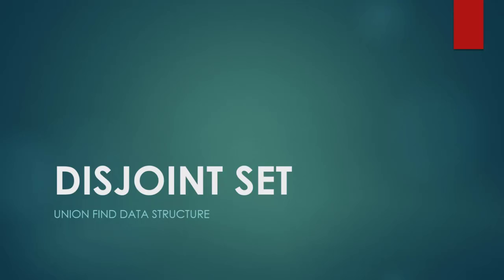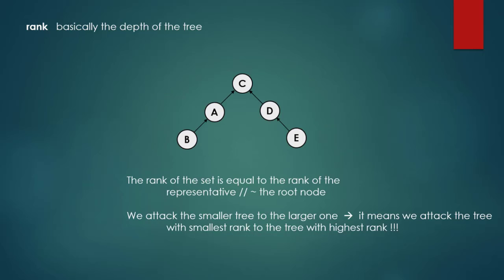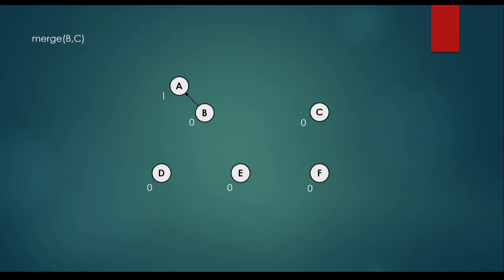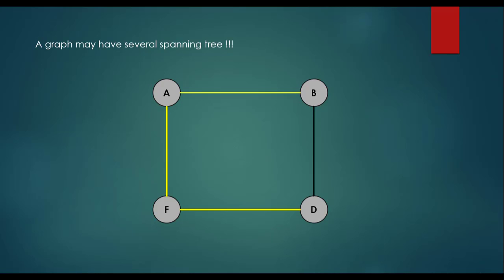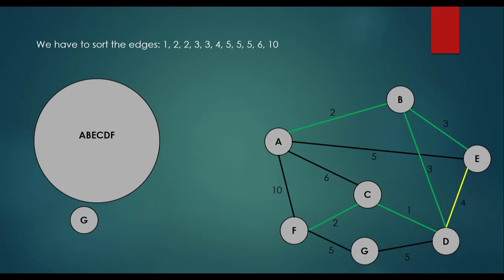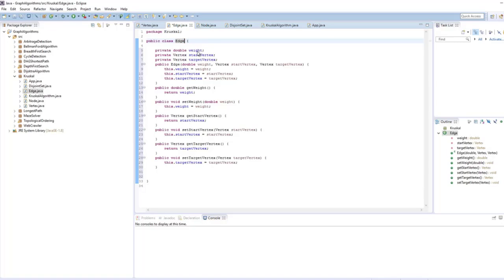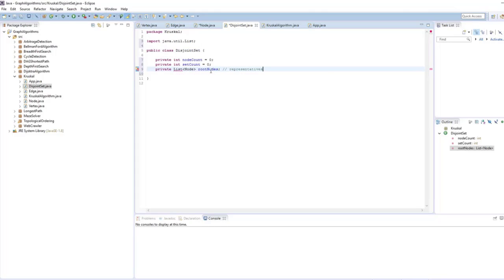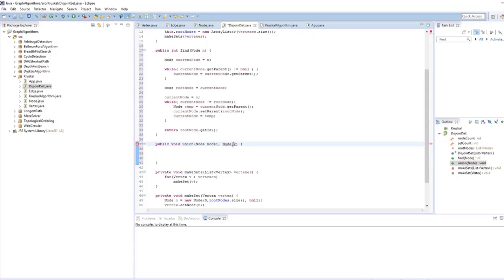Java: Spanning Trees in 30 Minutes (Easy Tutorial)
In this easy tutorial, we delve into the world of Spanning Trees in Java. We explore graph theory concepts, Union-find data structure, Kruskal algorithm, and Prims algorithm for minimum spanning trees. By the end of this 30-minute tutorial, you will have a solid understanding of implementing Spanning Trees in Java, making it perfect for beginners looking to learn Java programming. Dive into the world of Java programming with us and master the art of Spanning Trees.

00:00 Union-find data structure (disjoint sets)
10:57 Union-find data structure illustration
17:32 Spanning trees introduction - Kruskal algorithm
28:09 Kruskal algorithm implementation I
36:14 Kruskal algorithm implementation II - disjoint set
51:55 Kruskal algorithm implementation III